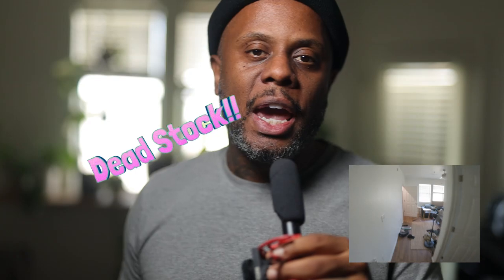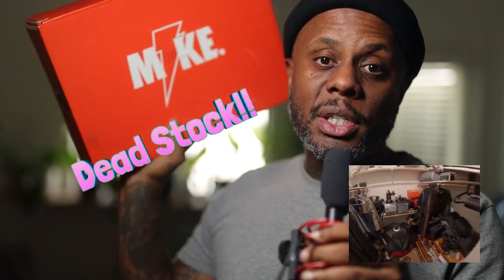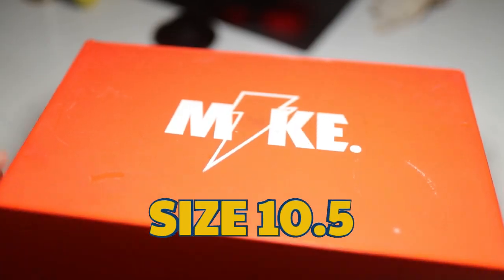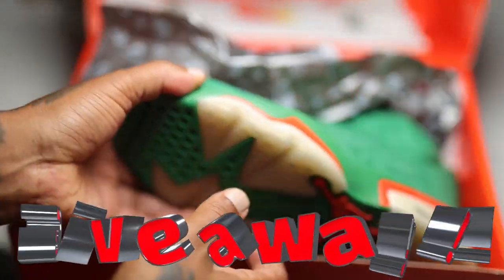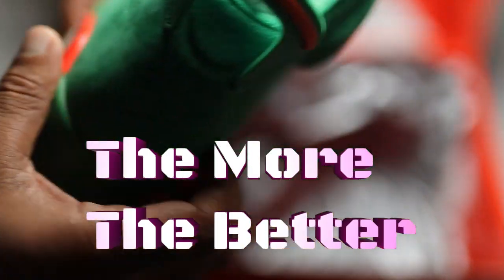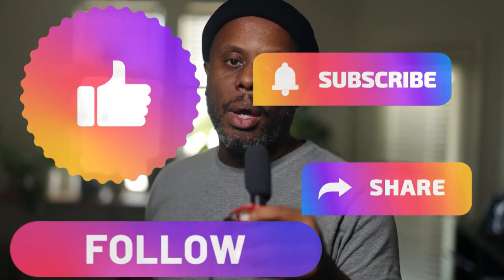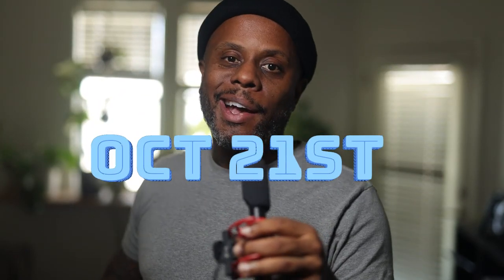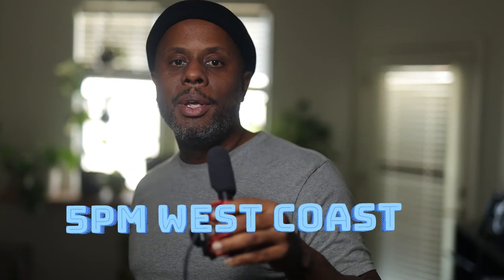🚨 GIVEAWAY ALERT! 🚨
I’m giving away a pair of Nike Air Jordan Gatorade 6’s! 💥 Want to win? It’s easy!

Like this post
Follow me (@WestEal_photos)

The lucky winner will be announced on October 21st, 2024 🎉 Don’t miss your chance to rock these iconic kicks! 🏀👟

Good luck! 🍀